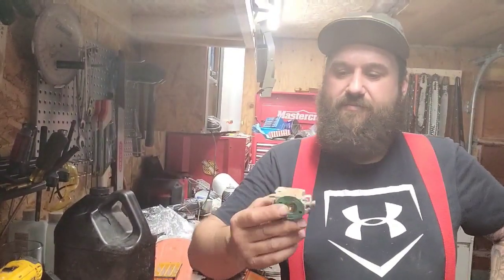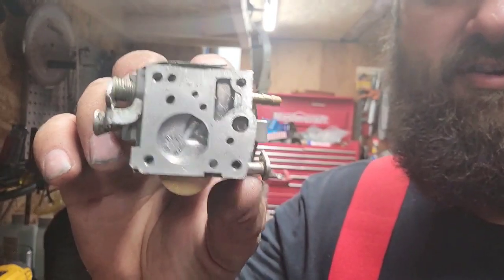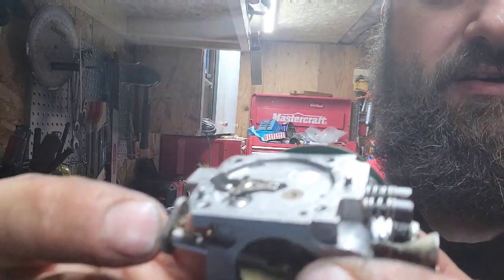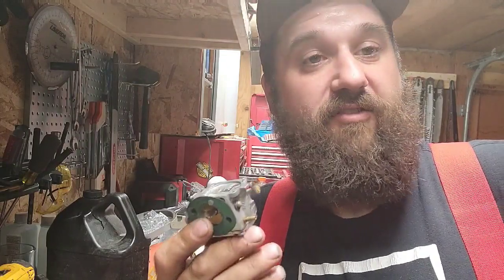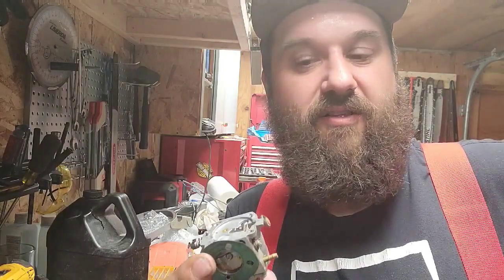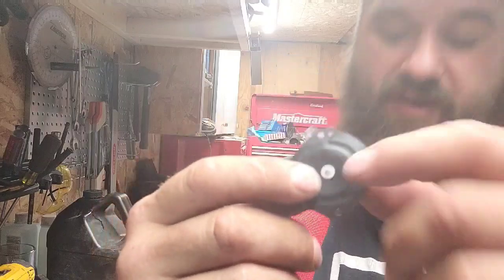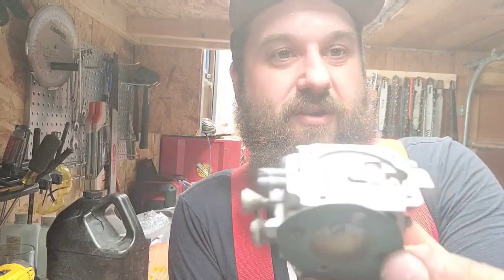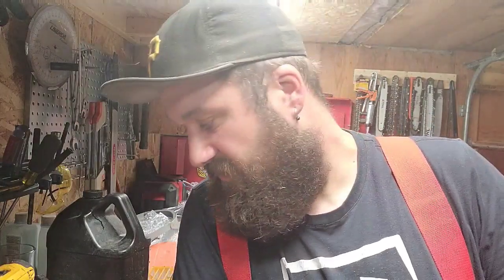Tweaking a 272xp carb to give more fuel.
Bench talk dealing with Tillotson HS carbs.